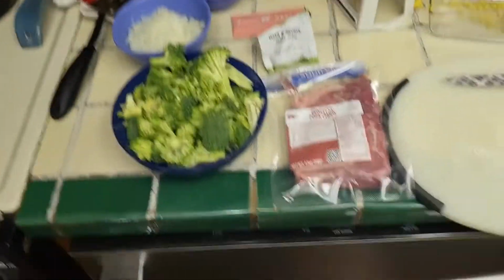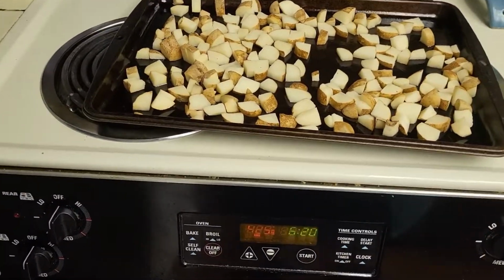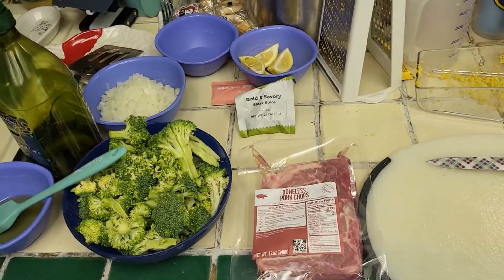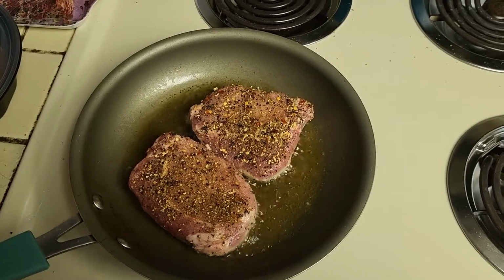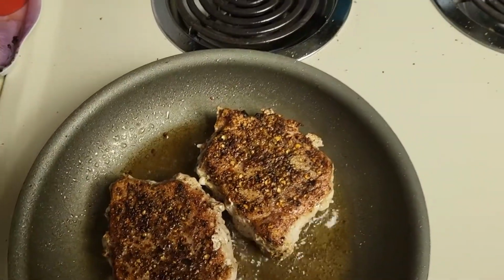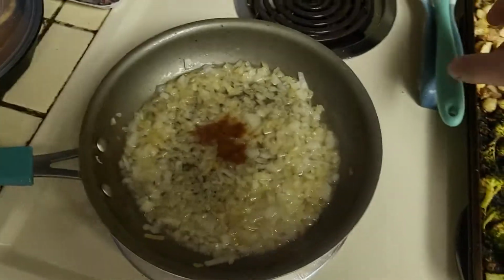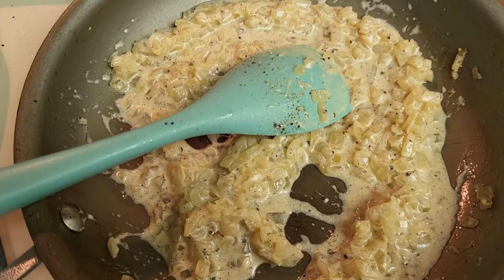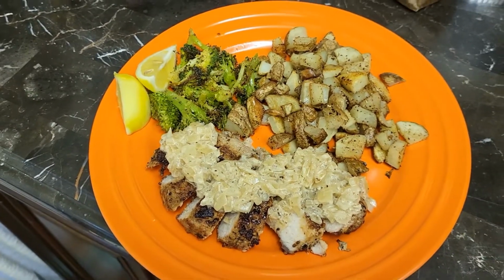That'll do Pork Chop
In this video we make steakhouse style pork chops with a creamy pan sauce, lemony broccoli, and roasted potatoes.
We are cooking with pork it seemed appropiate to talk about pigs. We talk about "Charlotte's Web" both the 1973 and 2006 versions of the film based on the book by E.B. White. There is also takl about the classic 1995 film "Babe"